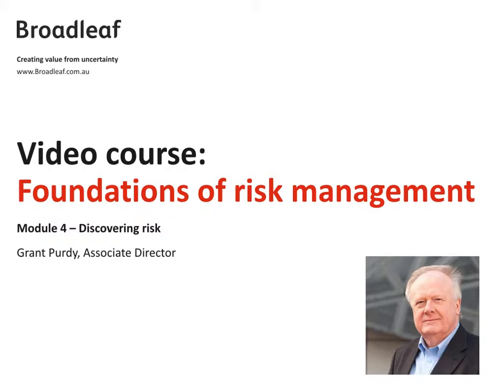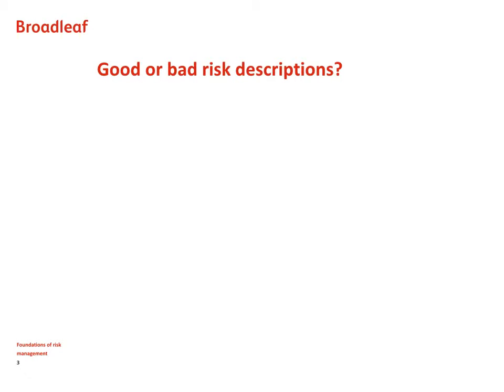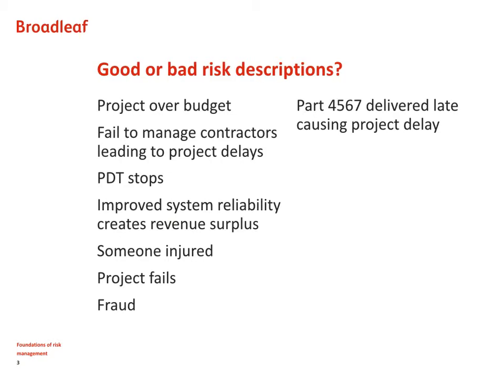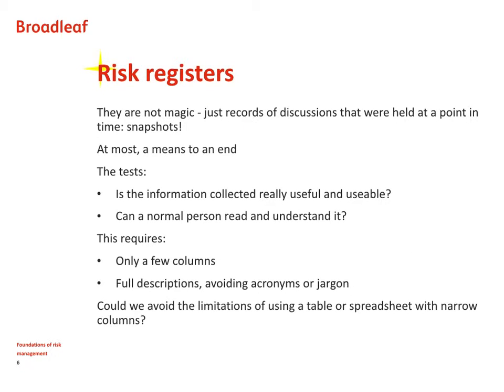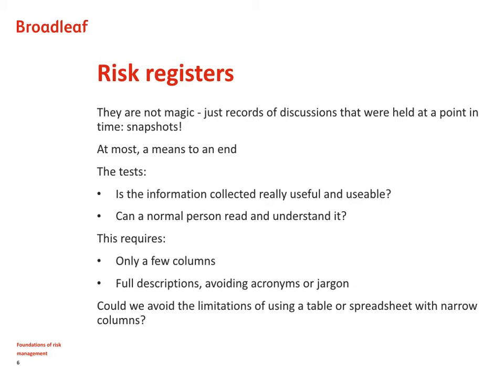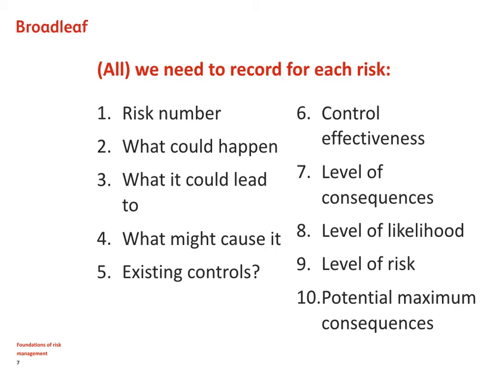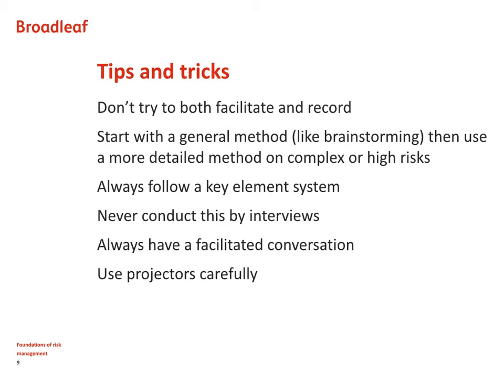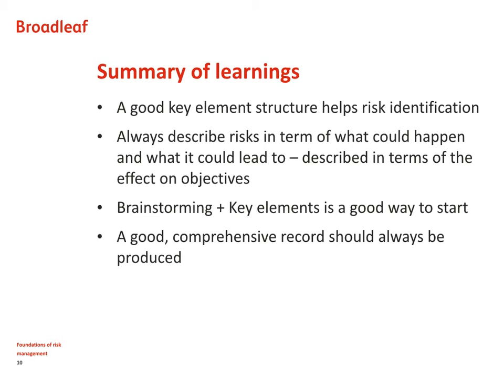Module 4 - Discovering risk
This is the fourth in a series of presentations that describe a practical approach to managing risk.  This module deals with how organisations can discover risk.